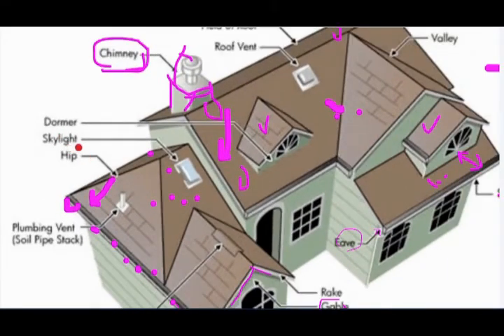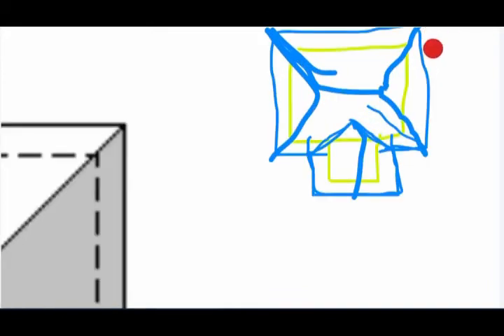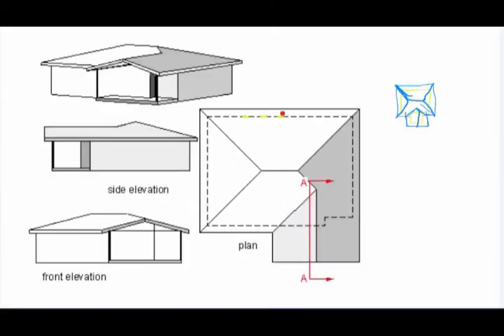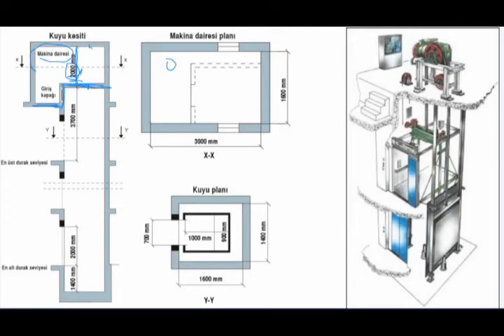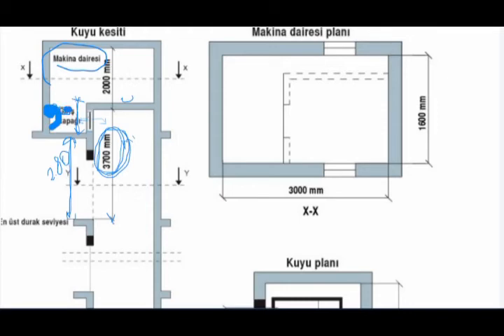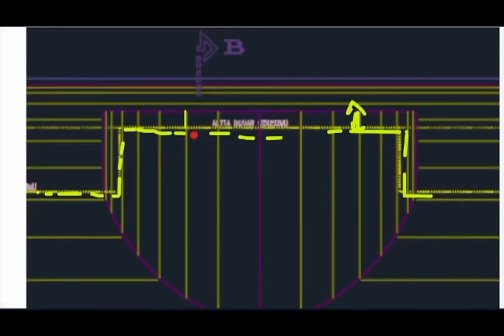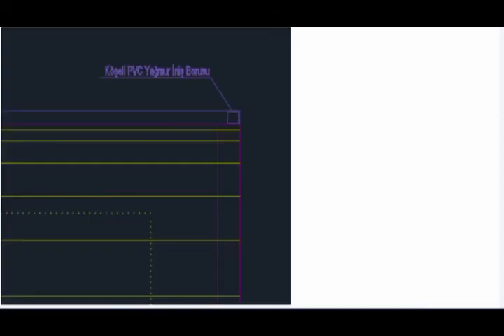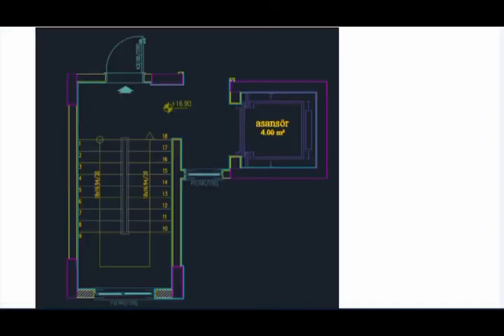Roof Construction, Hourakhsh Ahmad NIA